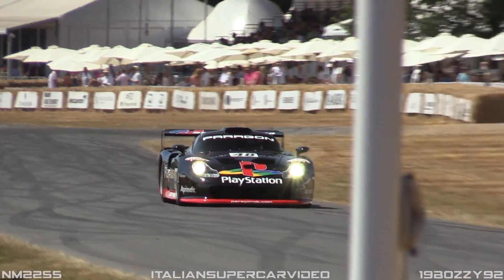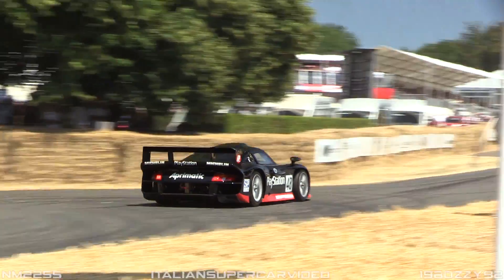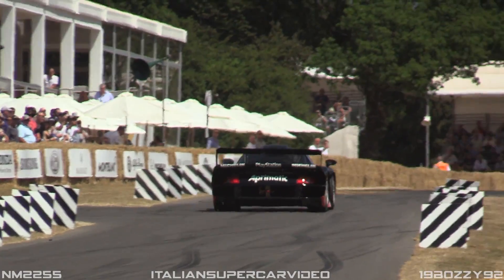1997 Porsche 911 GT1 Evolution - Accelerations & Turbo Sounds!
This video is about the 1997 version of the Porsche 911 GT1 race car. Of course the GT1 had very few in common with the 911 model, but it was built to resemble the 993 (front and rear lights). For the 1997 season Porsche made some aero and body upgrades plus thei fitted it with the headlights of the upcoming 911: the 996. The race car was then called GT1 Evolution or simply GT1 Evo.
It is powered by a water-cooled twin-turbo 3.2 flat-6 engine able to produce 540 hp and 630 Nm of torque.

I have to thank my friends and youtubers Italiansupercarvideo and NM2255 for the great collaboration done during the event.

- Camcorder: Canon Legria HF G40 + Canon DM-100 Microphone
- Event: Festival of Speed 2018
- Where: Goodwood, England